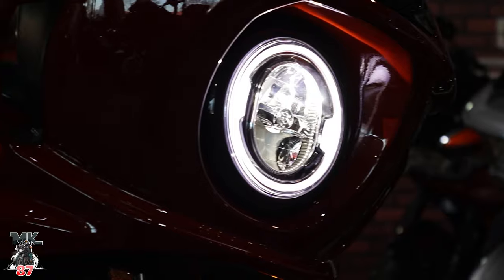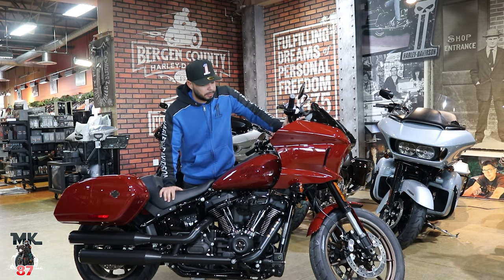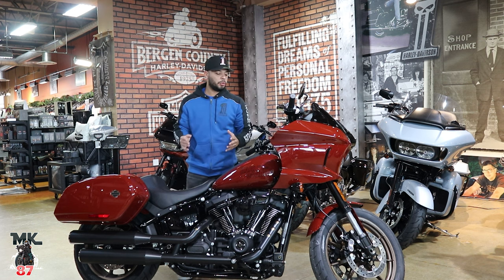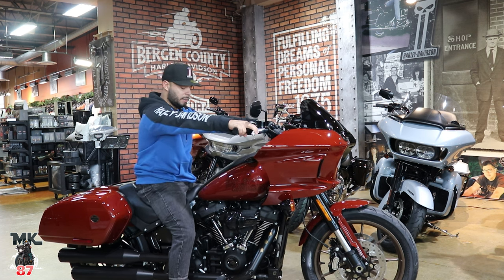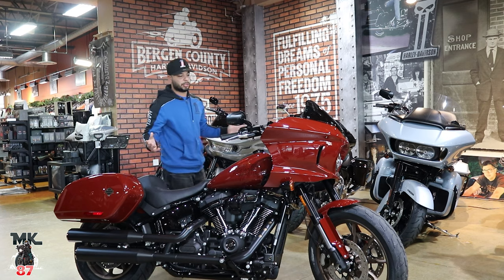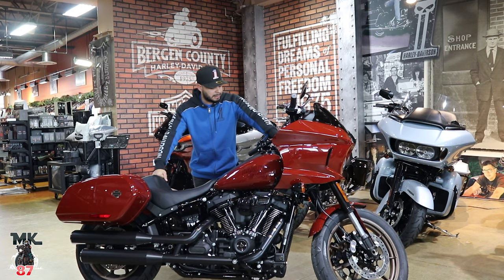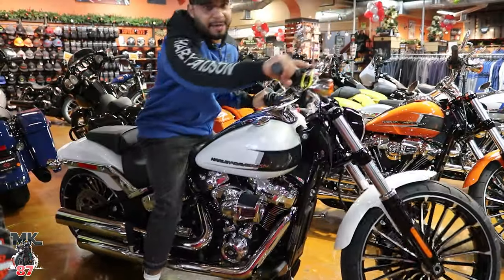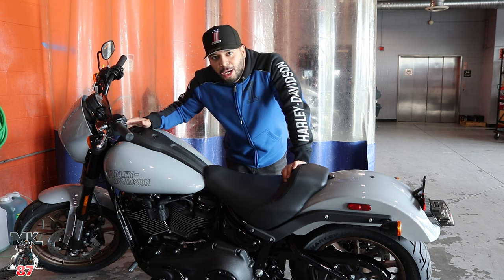2024 Harley Davidson Low Rider st red rock review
Here is the all new 2024 Harley Davidson low rider st in red rock.
Ill also be showing you the st in billiard grey as well as the softail standard in billiard grey, and the Breakout in white onyx.
Make sure to stop by Bergen Harley Davidson if your looking for a bike!